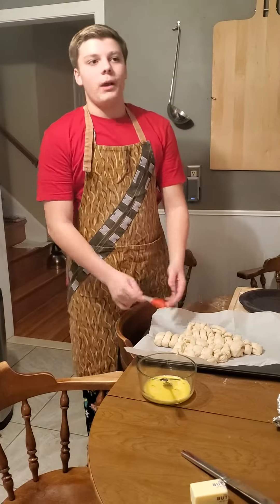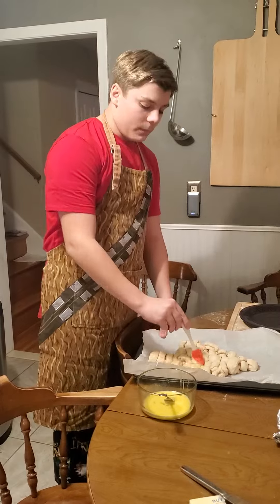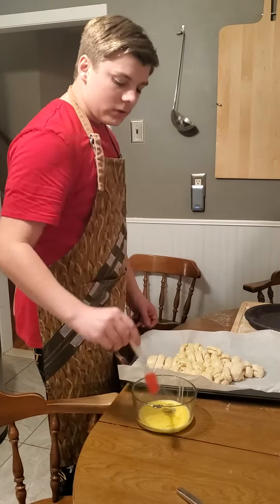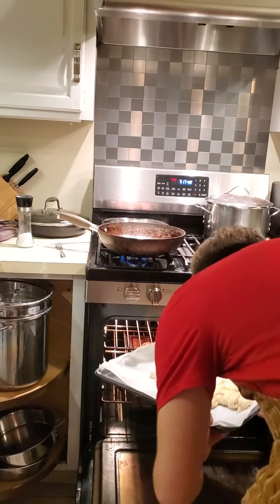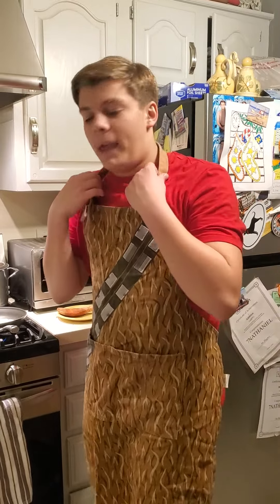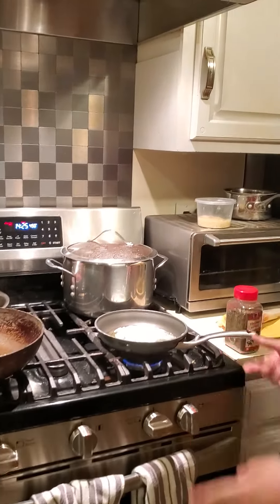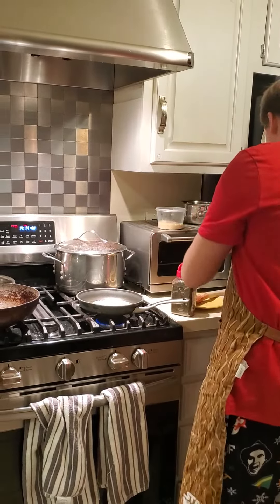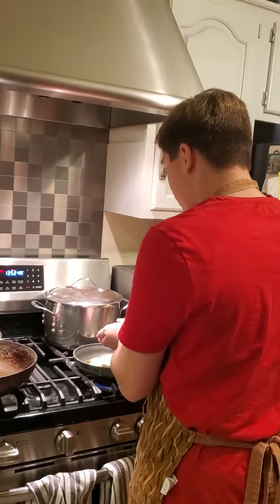Christmas tree bread part 2